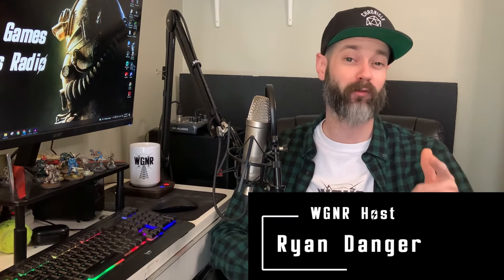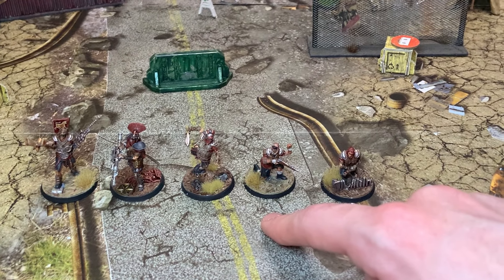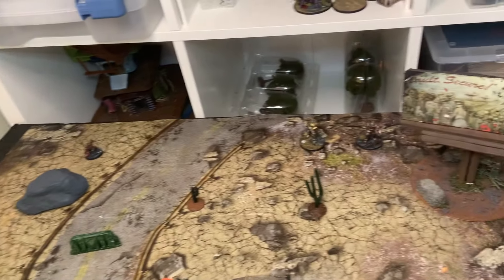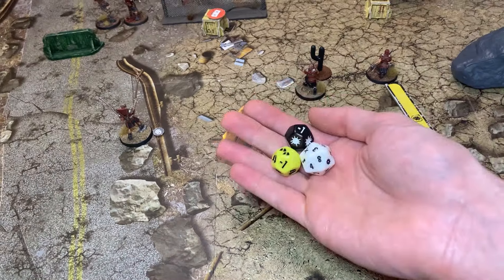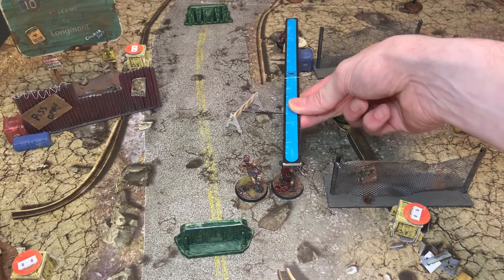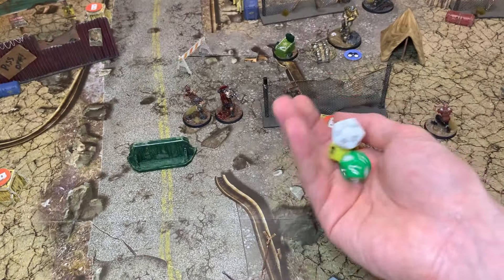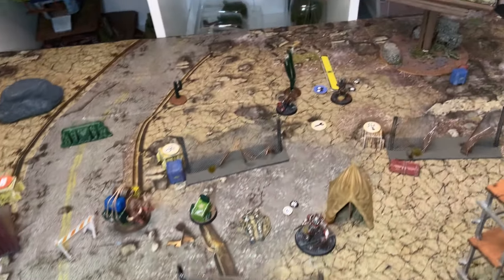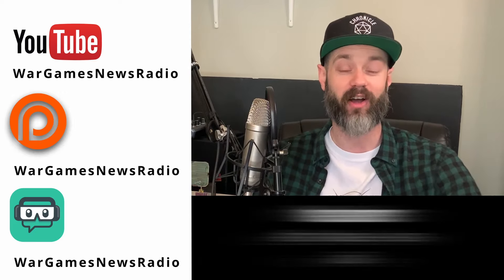Fallout Wasteland Warfare Battle Report S2E1 - Caesar's Legion vs. Brotherhood of Steel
We're kicking off a new season of FWW battle reports with a terrain giveaway! Leave a comment to vote for a battle MVP and win a terrain pack from LRTabletop

Many thanks to friend of the channel Ryan Gale for the 3D printed objective marker and T51b model!

Two Player Starter Set
New Vegas Card Pack and Rules Expansion
Caesar’s Legion Core Box
Caesar's Legion Veterans
Brotherhood Frontline Knights
Brotherhood Order of the Shield